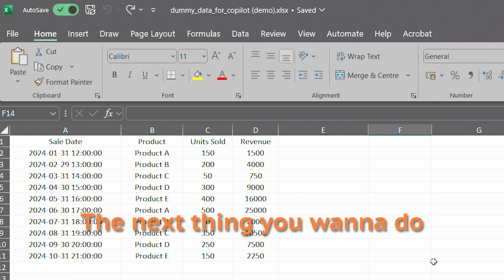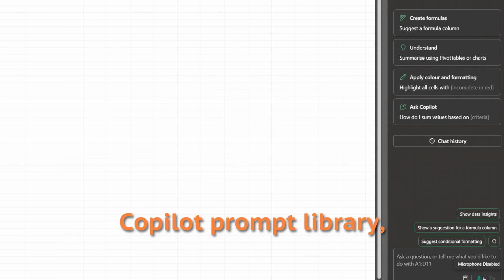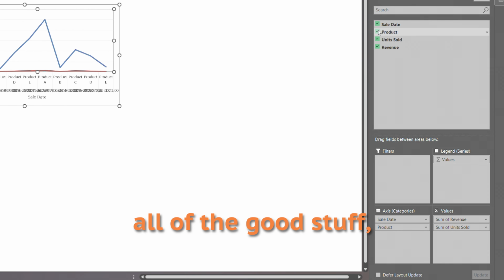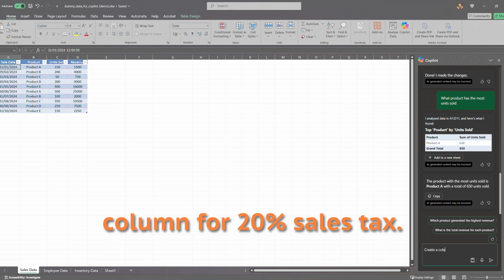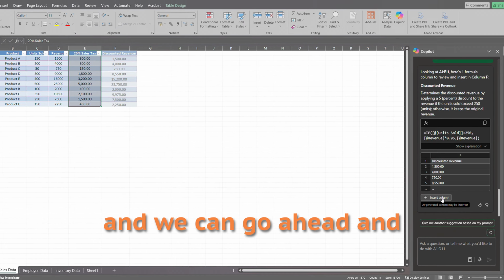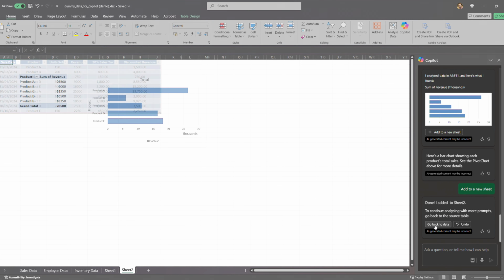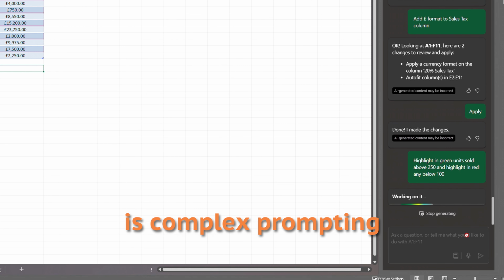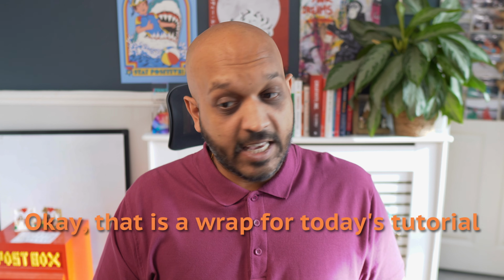🔍 Master Microsoft Copilot in Excel: Your Ultimate Productivity Hack!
Ready to supercharge your Excel skills? 💻 In this tutorial, learn how to harness the power of Microsoft Copilot to automate workflows, visualize data, and simplify everyday tasks—all while keeping your data safe within Office 365.

✨ What You'll Gain from Watching:

Step-by-step guidance on setting up Copilot in Excel.
Real-world examples of using prompts to create charts, format tables, and more.
How to automate calculations like sales tax and discounts.
Discover hidden features like conditional formatting and advanced prompts.

💡 Tip: Stay ahead of the curve—subscribe to our channel for more tutorials covering PowerPoint, Word, Outlook, and other productivity boosters by visiting Hit the like button 👍, comment below, and share this with anyone who loves learning smart tech tips.

❗Other Videos In The Series:
👉 (Next) (Revolutionise your Powerpoint Game with AI)

Chapters:
00:00 - Intro
01:13 - Copilot capabilities overview
01:48 - Requirements to use Copilot
02:14 - Getting ready to work
03:31 - How to interact using prompts
04:20 - Viewing the prompt library
04:47 - Creating line charts (and pivot tables) from data
05:50 - Editing data displayed
06:29 - Analysis of data
06:58 - Adding new columns
07:28 - Viewing changes before making them
07:48 - Creating more complex formulated columns
08:45 - Correcting mistakes
09:02 - Creating other visual charts
09:50 - Apply formatting to data
12:51 - Wrap up